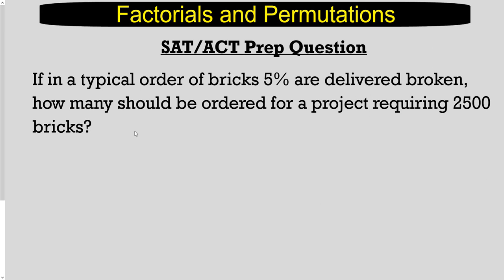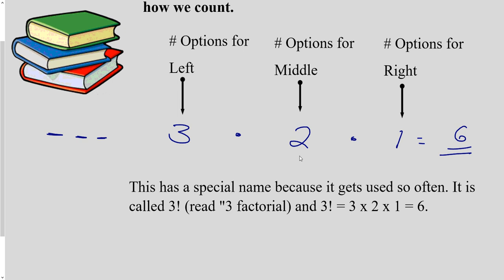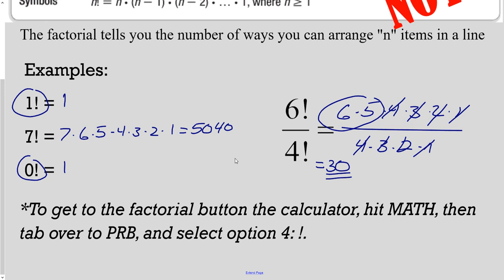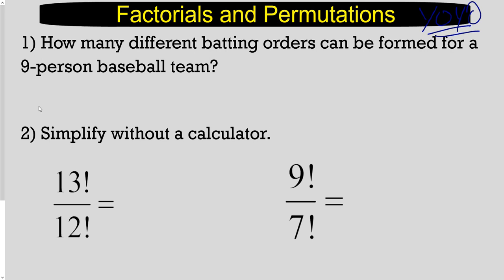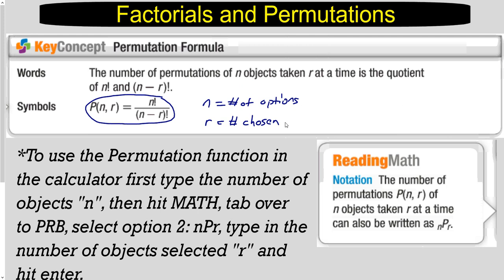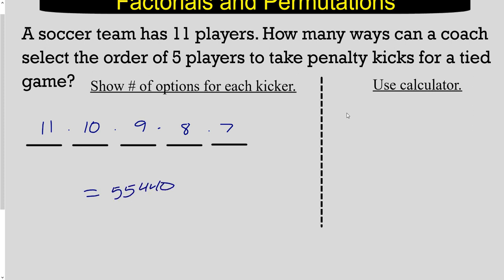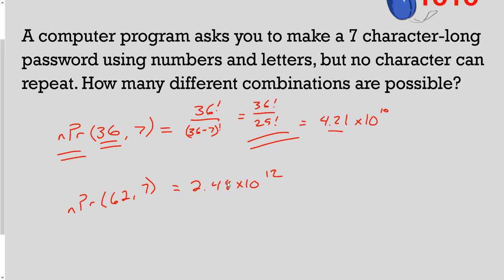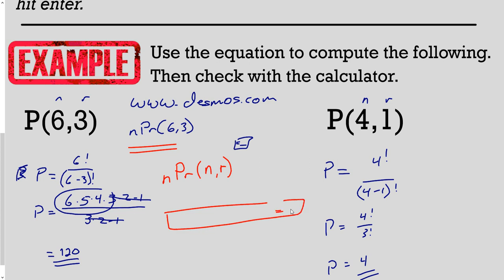Factorials and Permutations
An introduction to the fundamental counting principle, factorials, and permutations.